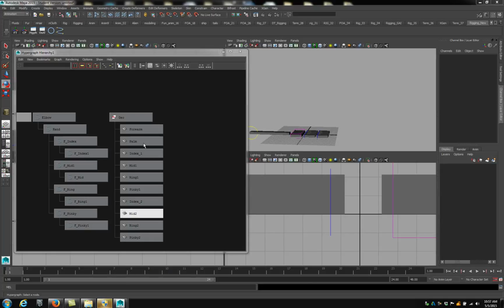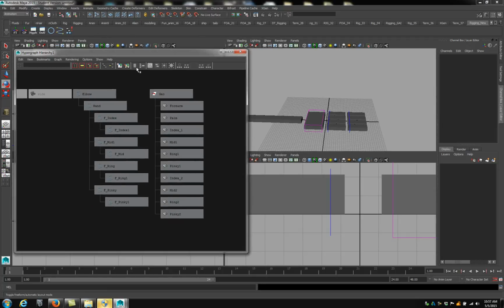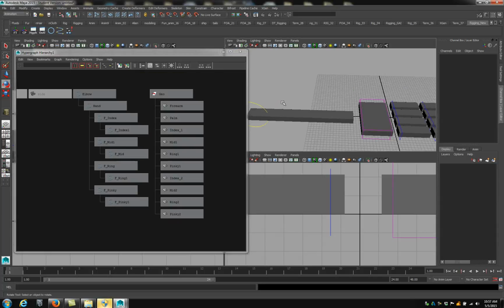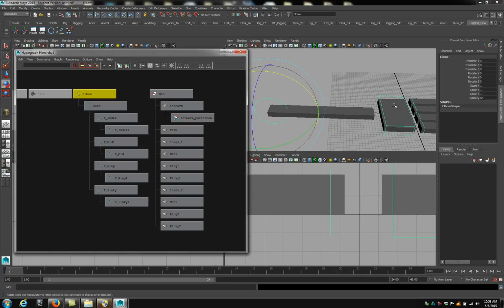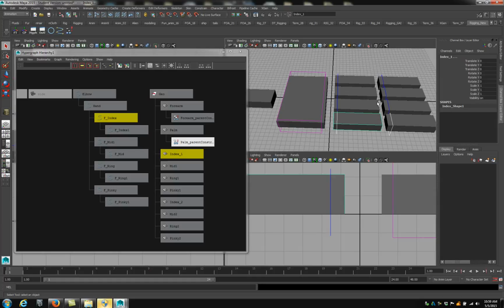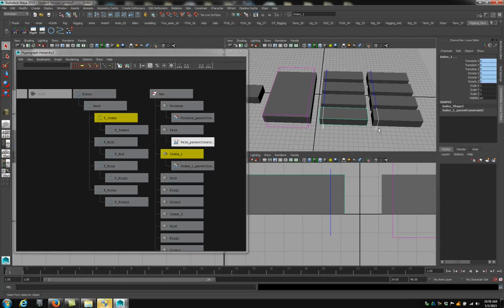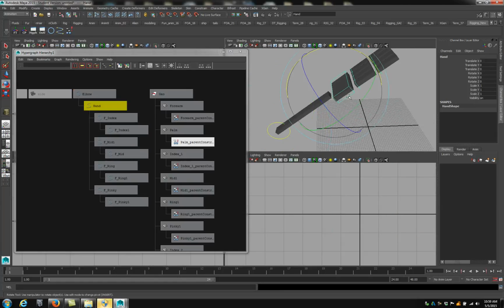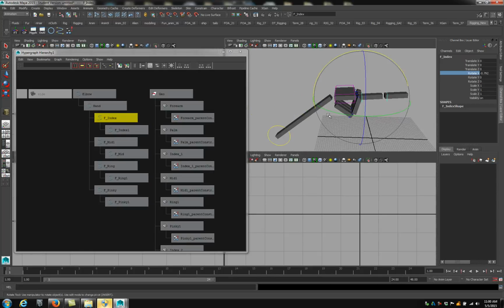06 Parenting Constraint